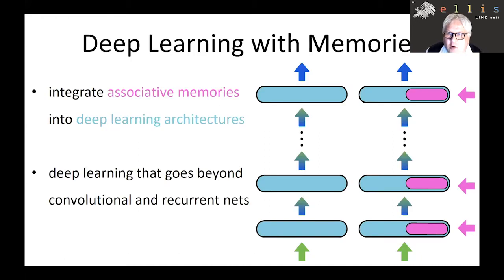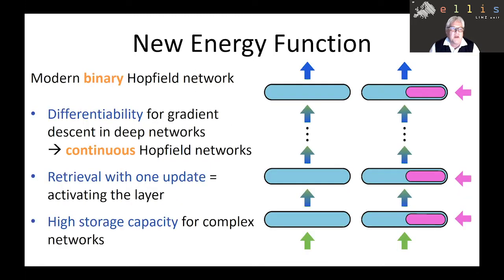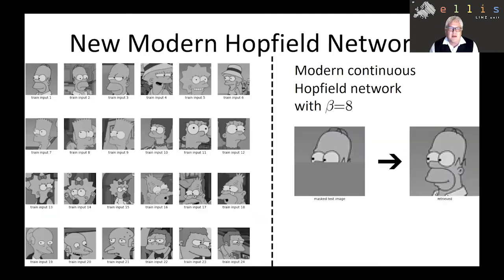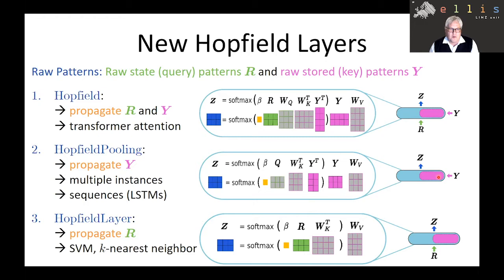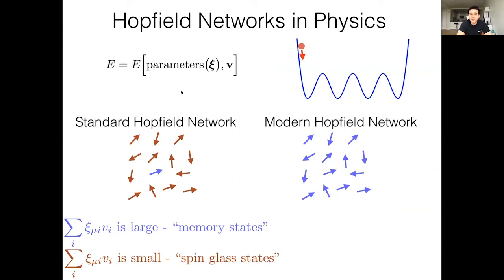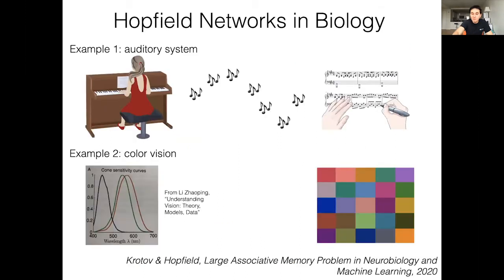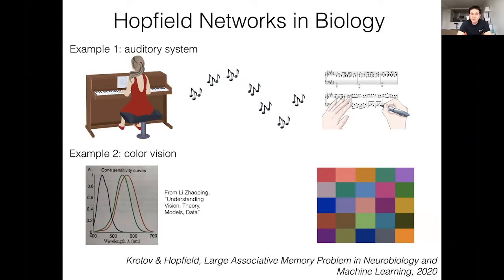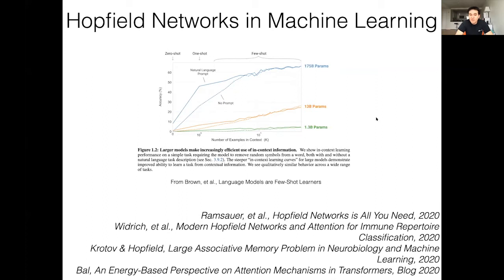Hopfield Networks in 2021 - Fireside chat between Sepp Hochreiter and Dmitry Krotov | NeurIPS 2020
Recent ground-breaking research by Sepp Hochreiter, John Hopfield, and Dmitry Krotov reignited the interest in modern Hopfield networks and associative memories. The paper “Hopfield Networks is All You Need” by Sepp Hochreiter’s team introduced a modern continuous modern Hopfield network with exponential storage capacity and very fast convergence. The authors showed that the update rule of the new Hopfield network is equivalent to the attention mechanism of the popular successful Transformer architecture. John Hopfield and Dmitry Krotov then showed in their work on “Large Associative Memory Problem in Neurobiology and Machine Learning” that dense associative memories and modern Hopfield networks can be linked to models with biologically plausible pair-wise interactions between neurons. Together, these recent hallmark studies are important for understanding Transformers, improving attention mechanisms, while providing a link of these advanced architectures to biologically plausible neural networks. We are looking forward to these pioneers of AI exploring the implications of their findings from a theoretical, a biological, and a physics perspectives, and a discussion of future directions of research.

IARAI - Institute of Advanced Research in Artificial Intelligence